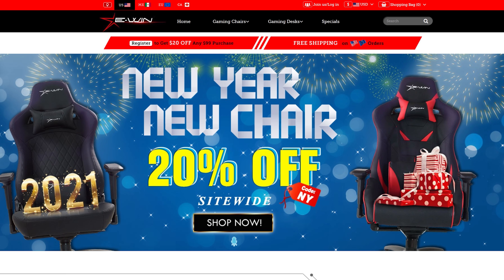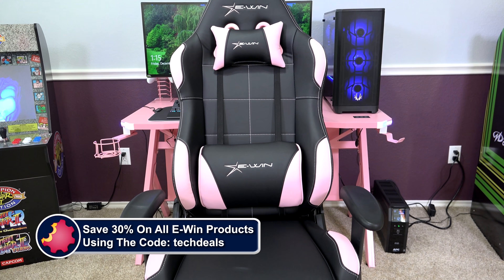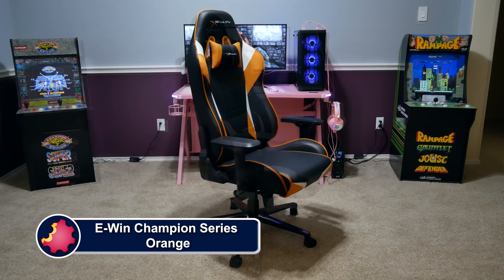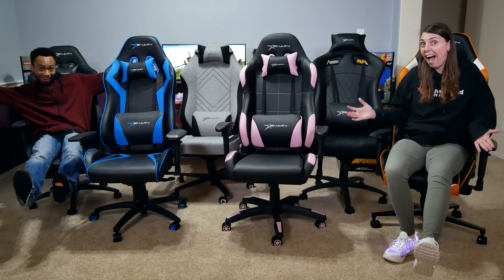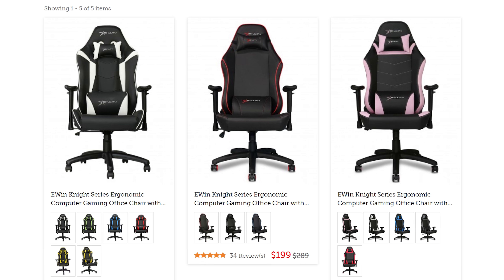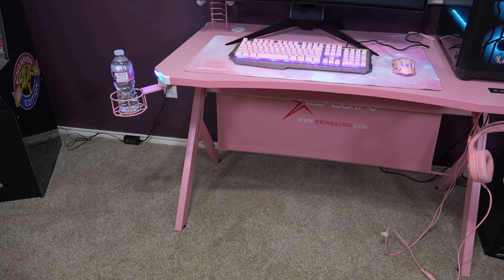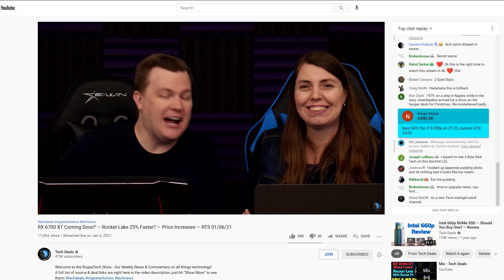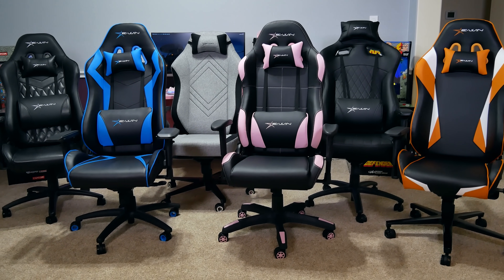High Refresh Monitor or SSD — Which Is More Important?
—Video Link—
 Is your High Refresh Rate Monitor ACTUALLY working at the proper rate?